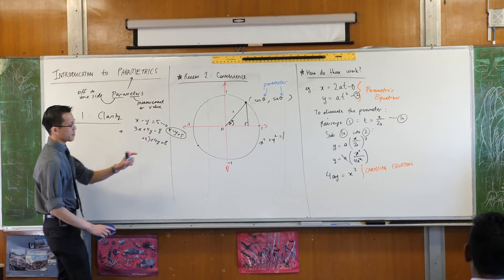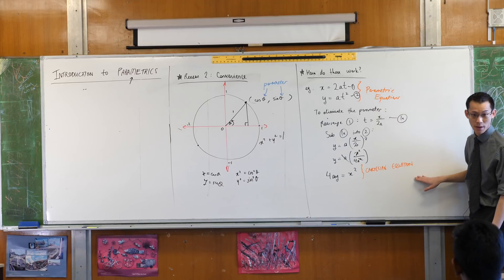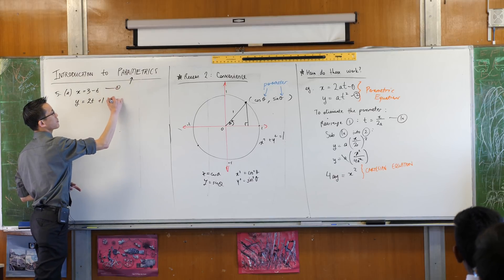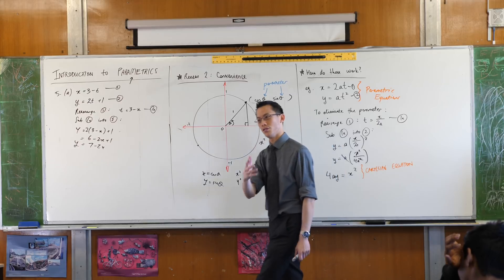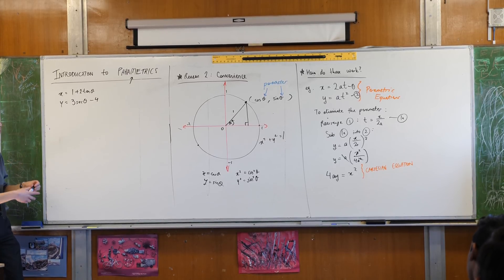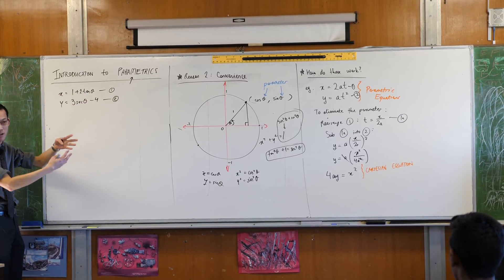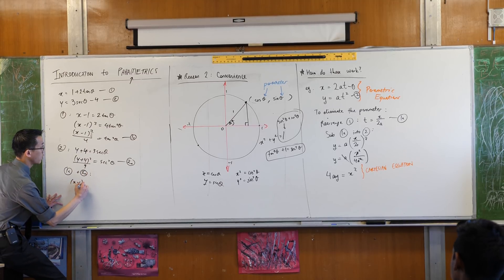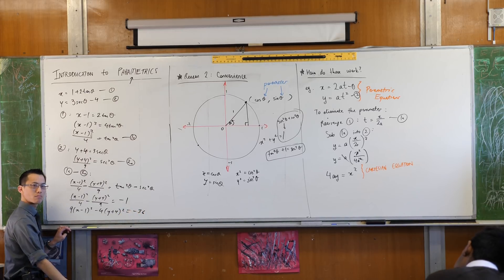Parametric equations → Cartesian equation (1 of 2: Manipulating with trigonometric identities)